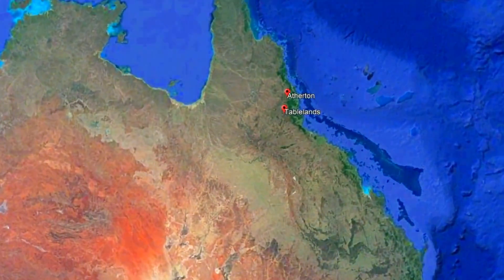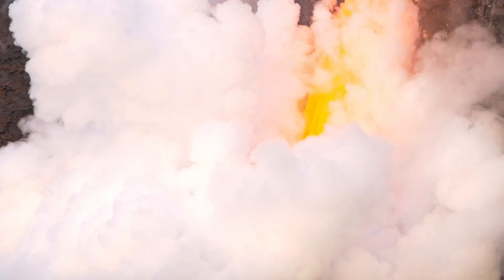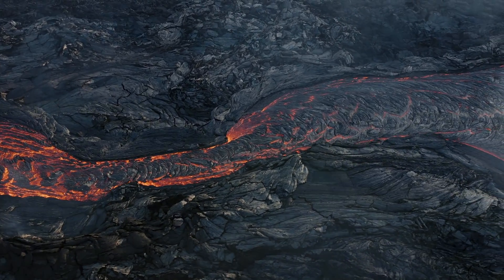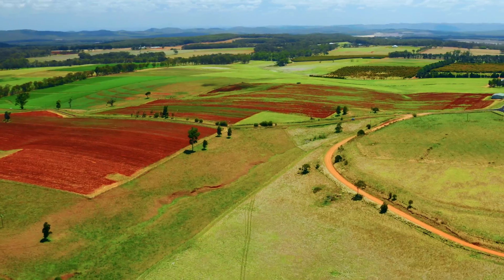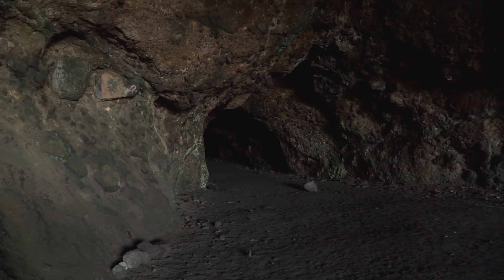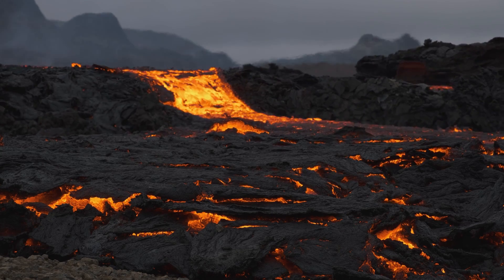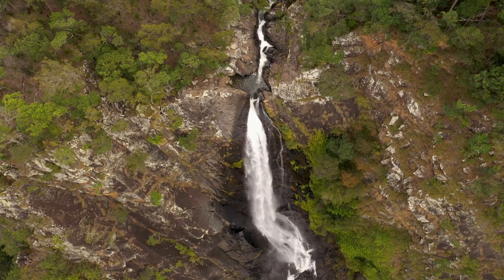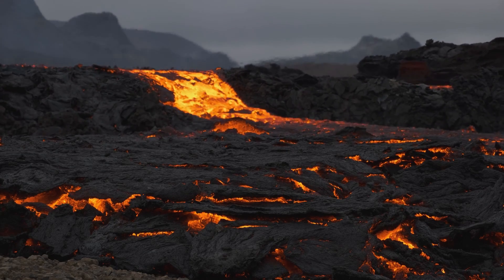The Massive Volcanic Field in Australia: The Atherton Tablelands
Nestled in the heart of Queensland lies a natural wonder steeped in ancient history and breathtaking beauty: the Atherton Tablelands. This expansive plateau, with its lush rainforests, cascading waterfalls, and serene lakes, tells a tale of a fiery past. Formed from both effusive mafic and explosive felsic volcanic eruptions, the Atherton Tablelands stand as a testament to the dynamic forces of nature. Journey with us as we explore the volcanic origins of this remarkable region, unveiling the secrets that have shaped its landscapes and enriched its biodiversity. From its molten beginnings to its present-day splendor, the Atherton Tablelands is a destination that captivates, educates, and inspires. Join us on this unforgettable adventure!